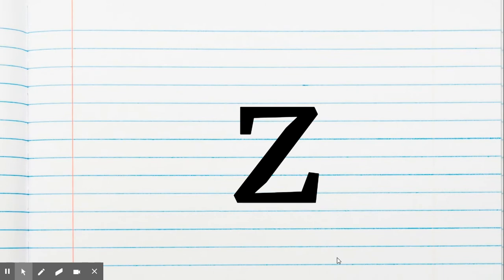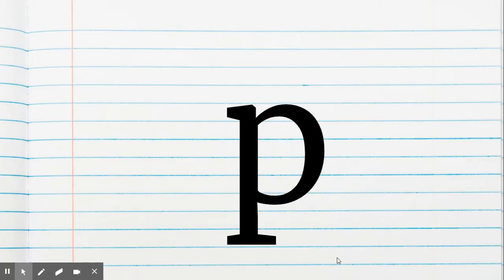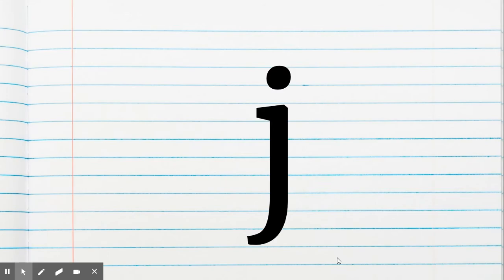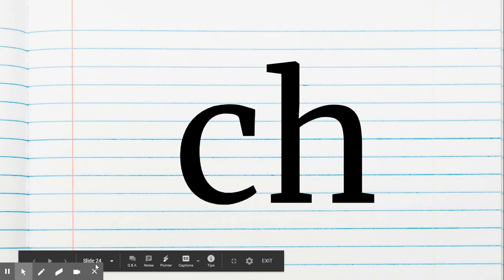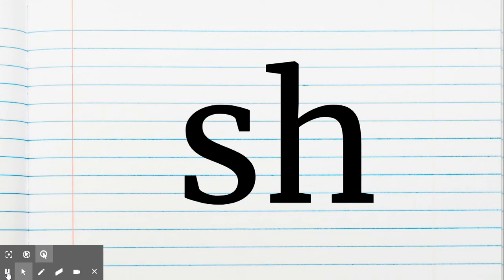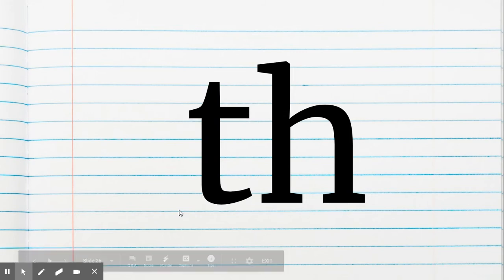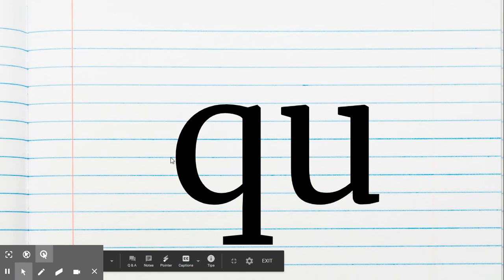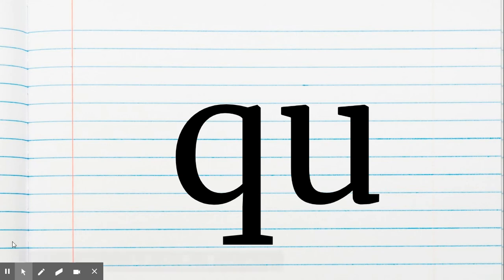Skills 7 Lesson 9/10 Letter Sound Review